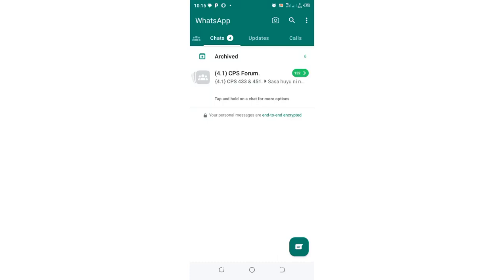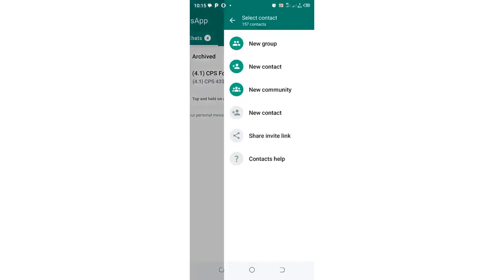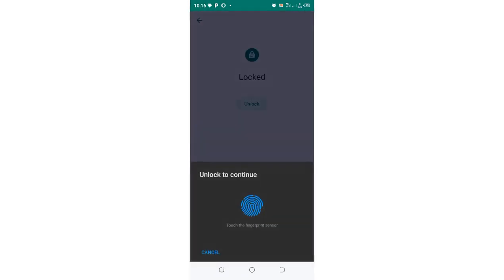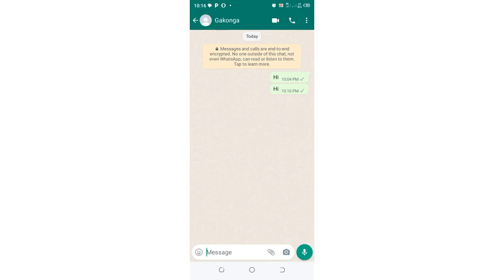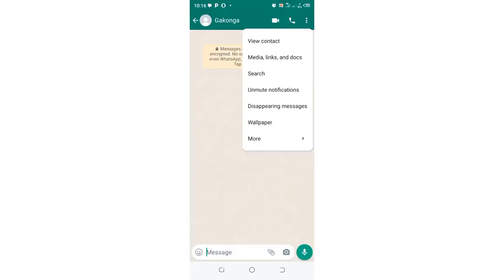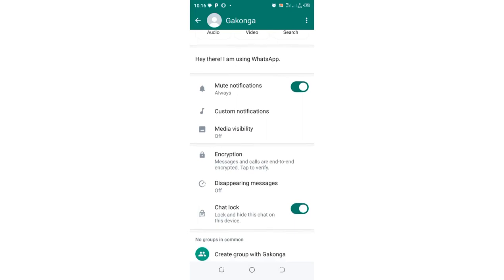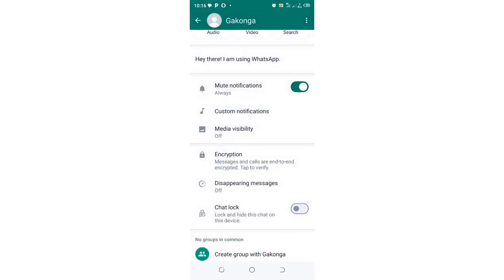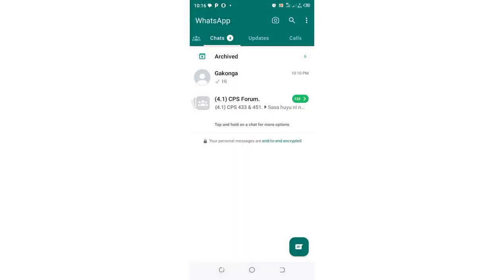How To Unlock WhatsApp Chats | Unhide Locked Chat On WhatsApp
1. How to unlock chats in WhatsApp (2024)
2. WhatsApp Chat Unlock Update
3. How to lock single chat in WhatsApp
4. Can chats be locked WhatsApp
5. WhatsApp chat locker
6. Locker for WhatsApp Chats
7. WhatsApp privacy
8. Secure Messaging
If you have any question. Let me know through the comment section.